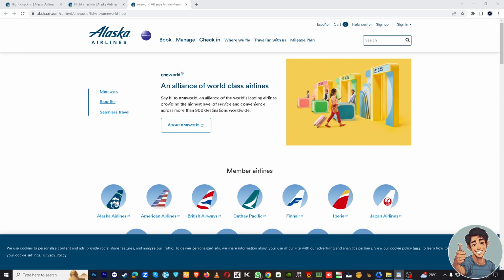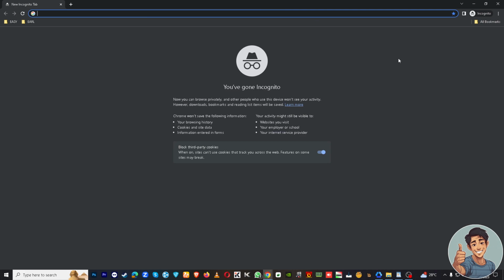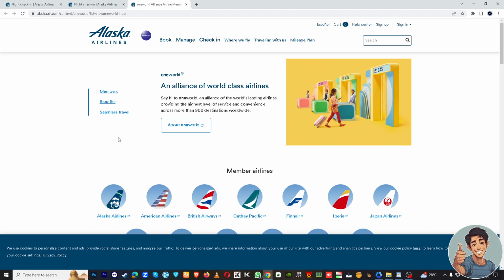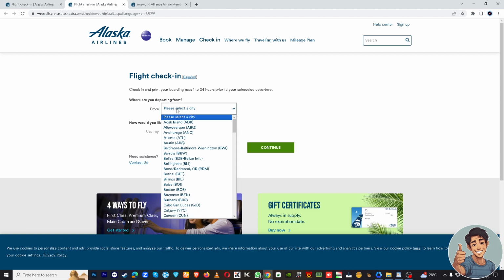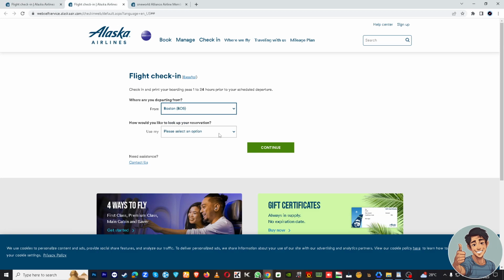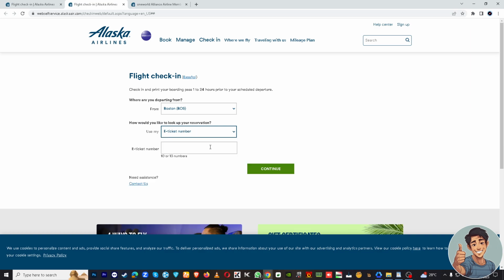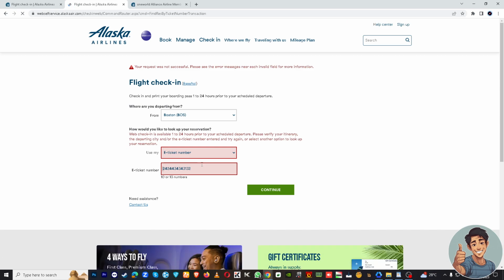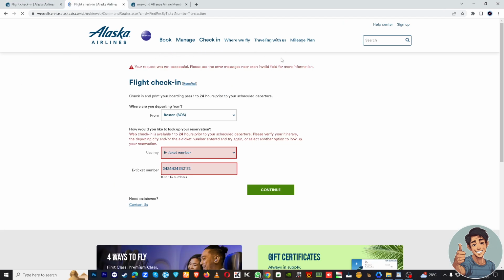How to Check in Alaska Airlines Online (Quick & Easy)